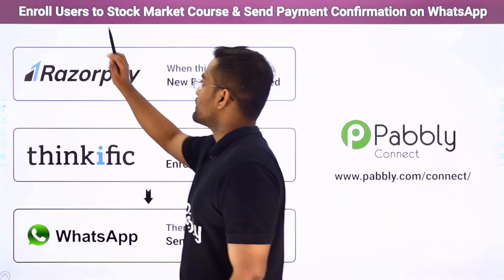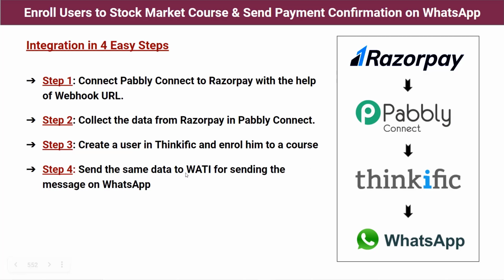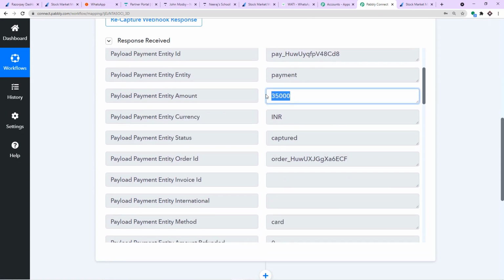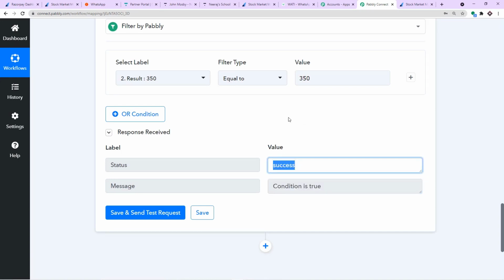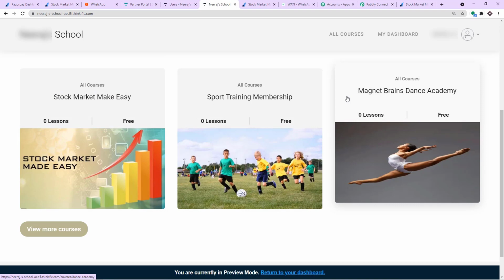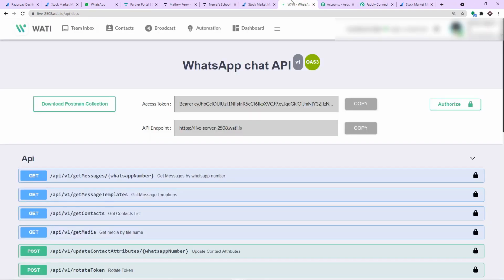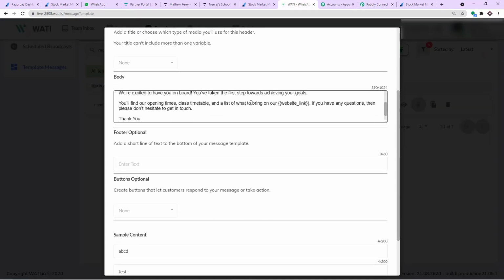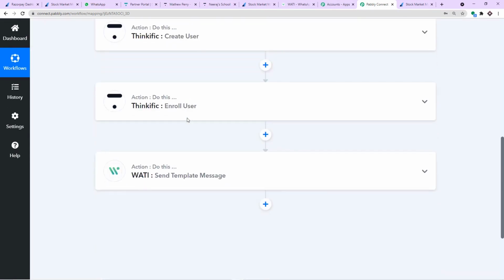How to Enroll Users to Stock Market Courses & Send Payment Confirmation on WhatsApp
In this video, Pabbly Connect's Razorpay - thhinkific - WhatsApp Integration allows users to easily automate their stock market courses and payment confirmations. The integration eliminates manual entry, allowing automated enrollment and payment confirmation messages to be sent via WhatsApp. Additionally, with the integration, users can manage customer data, track customer payments and monitor customer engagement.